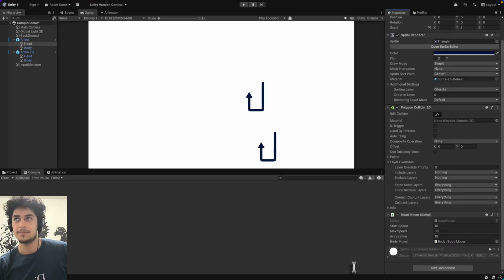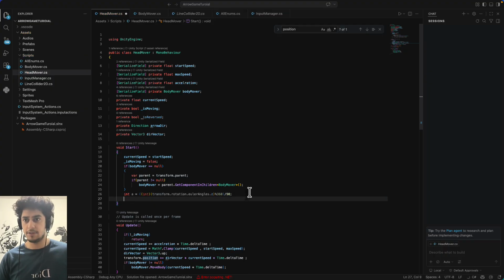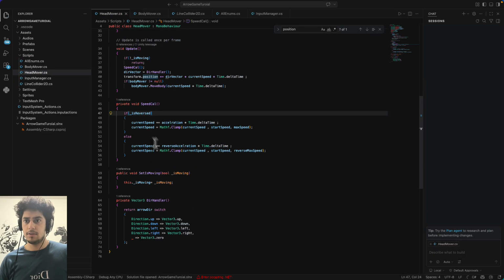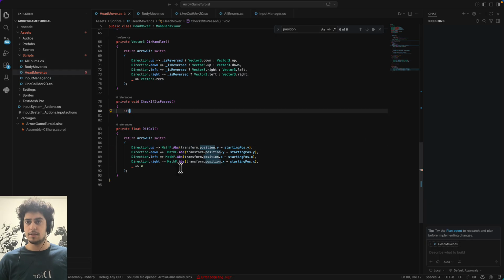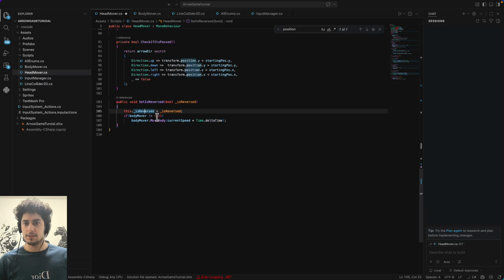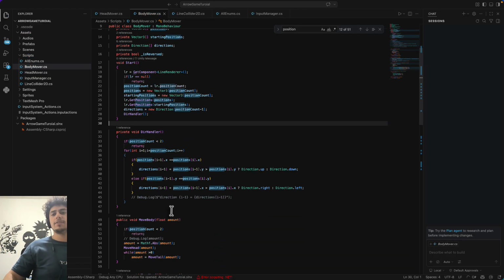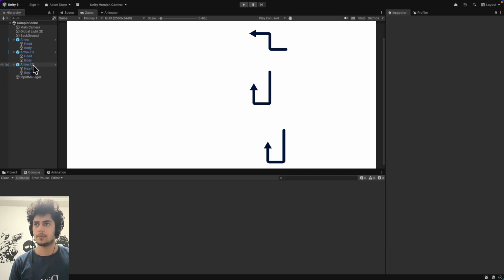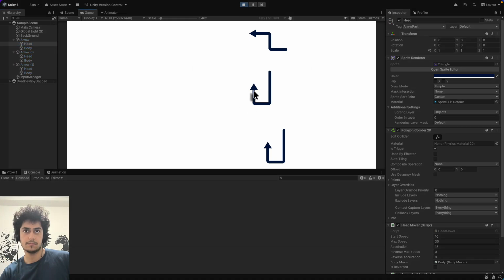This Game Has 10M+ Downloads… So lets Remake It Better season 1 episode 5